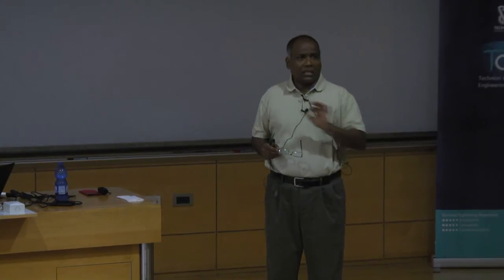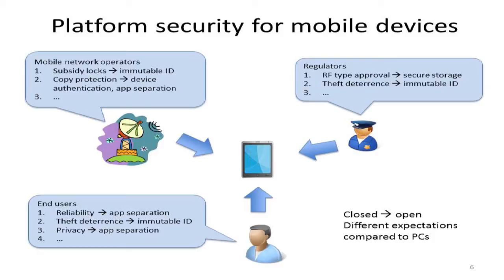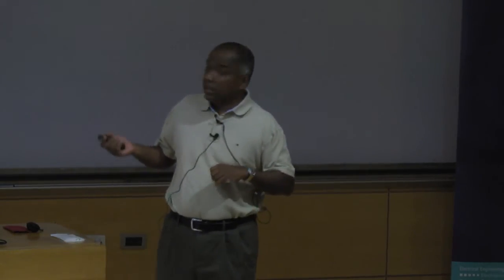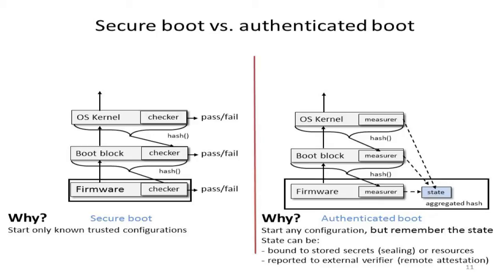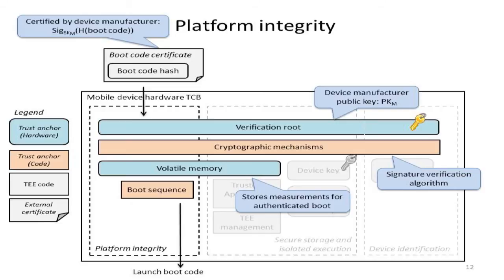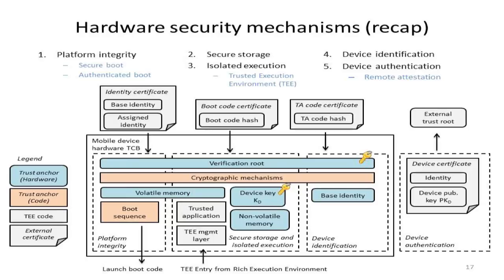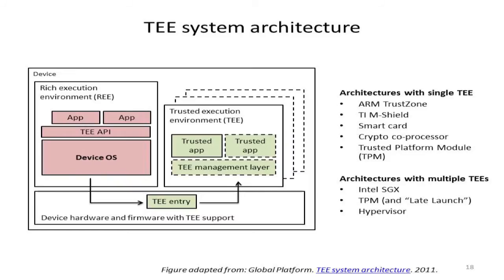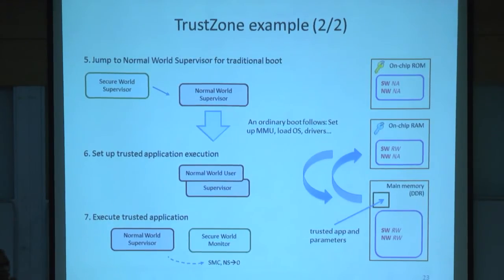Mobile Platform Security Part 1 - N. Asokan Technion Lecture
Mobile Platform Security Part 1 by N. Asokan of Aalto University at Technion Computer Engineering Summer School 2014

Smartphones are ubiquitous. Increasing popularity of smartphones and  other personal mobile devices is accompanied with a surge in research  in mobile security. But the roots of mobile security goes back to the  1990s. Operating system and hardware security (which we will refer to  as "platform security") on mobile devices has taken a very different  trajectory than in the personal computer platforms.
In this lecture, I will describe hardware-based "trusted execution  environments" (TEEs) commonly available in mobile devices. I will  explain how they came about and what their capabilities are. I will  also describe the challenges in making them accessible for ordinary  app developers and recent efforts to address this challenge. Finally,  I will describe some new developments in platform security  standardization and briefly outline some open problems.
 Time permitting, I will go on to describe software platform security  architectures in mobile devices. I will show that they share many  common characteristics and point out some instances of different  design choices made by their respective designers.